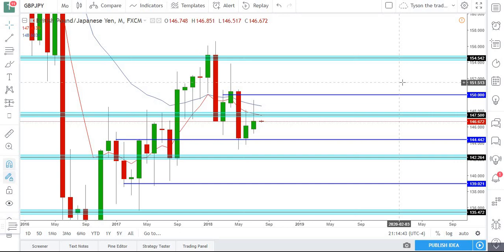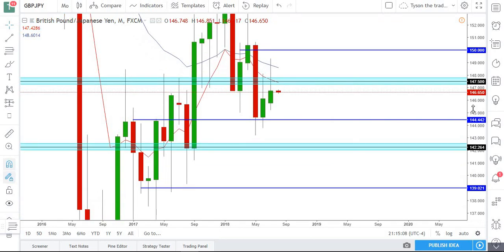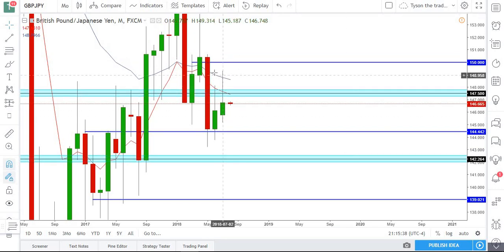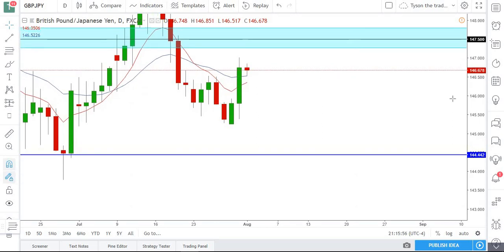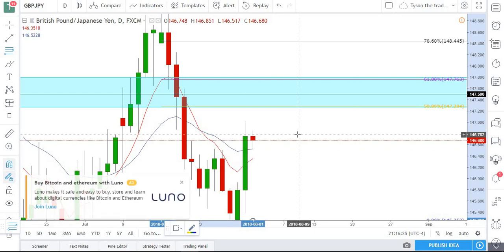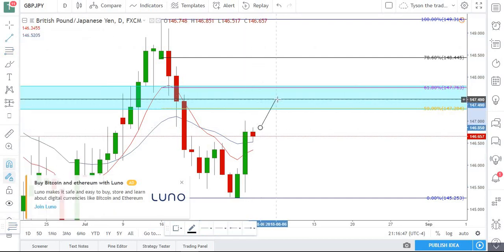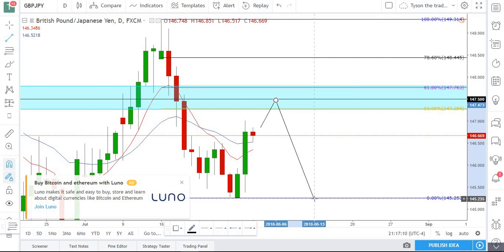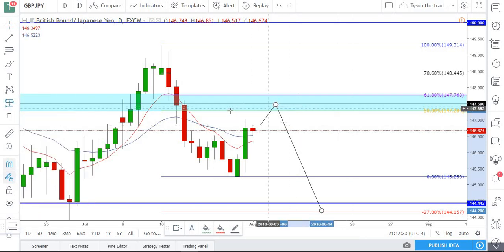GBPJPY Monthly Forecast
This is just a glimpse of the work we do in our trading course.